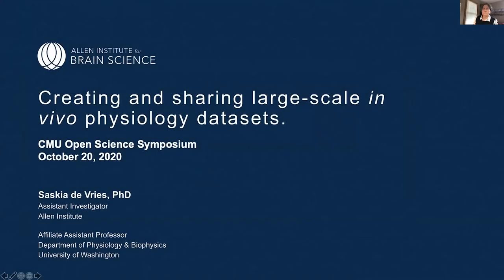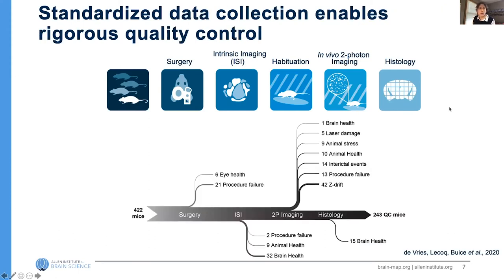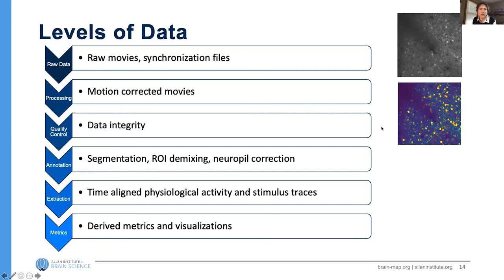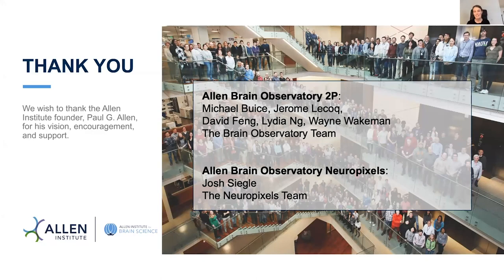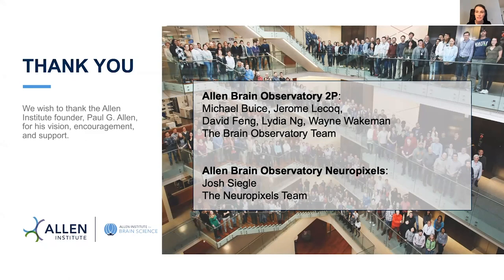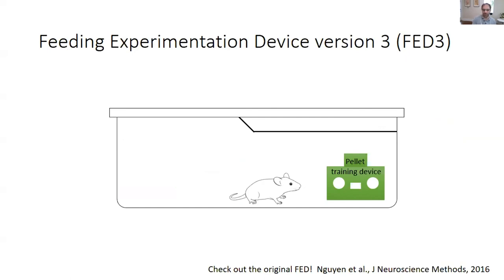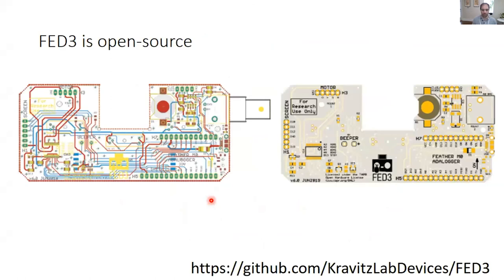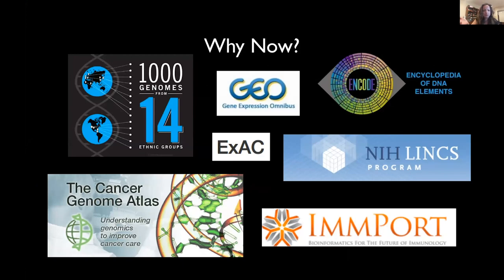Open Science Symposium 2020, Session 3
This year's CMU Open Science Symposium was held virtually on October 20th, 2020. The full-day program featured talks and panel discussions from researchers, publishers, tool developers, librarians, and open science advocates.

This video includes session three with talks from Saskia de Vries: Assistant Investigator, Allen Institute for Brain Science, Lex Kravitz: Associate Professor of Psychiatry, Washington University, and Marina Sirota: Assistant Professor, Pediatrics, University of California, San Francisco.